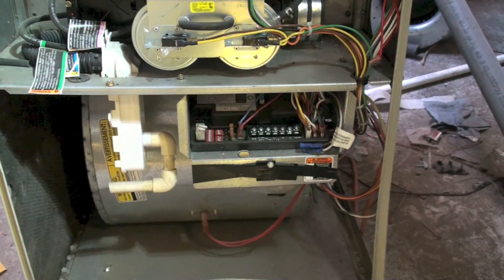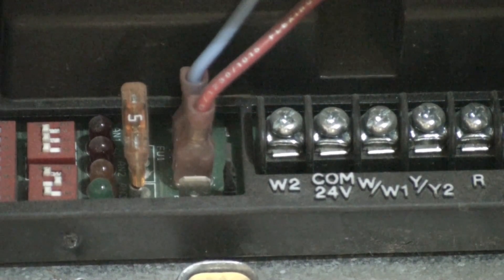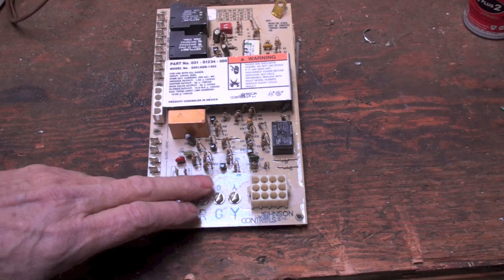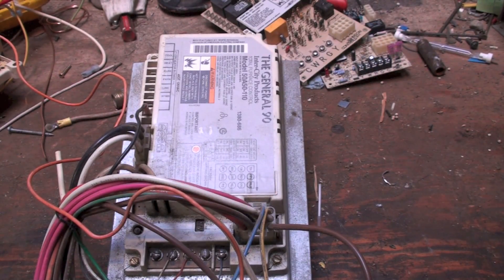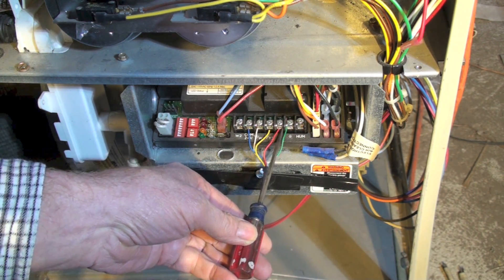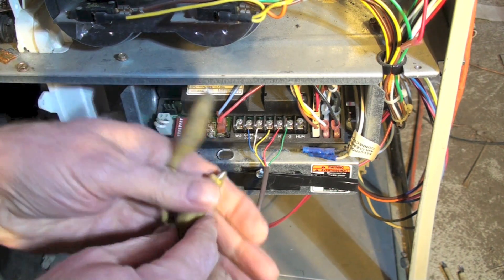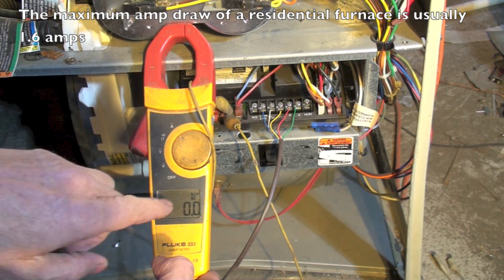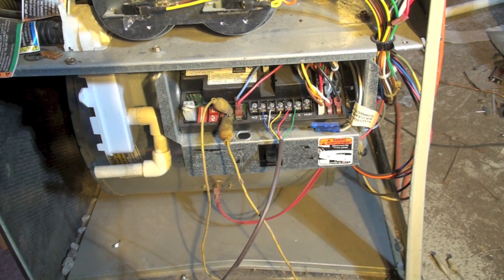Furnace low voltage short diagnosis part 1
This one covers part of the method to find electrical shorts in the control circuit in the furnace.  This video is part of the heating and cooling series of training videos made to accompany my websites to pass on what I have learned in many years of service and repair. If you have suggestions or comments they are welcome.